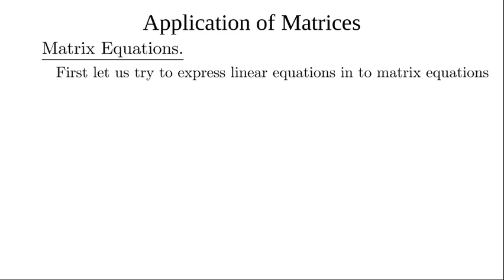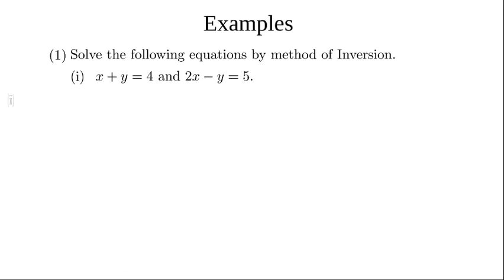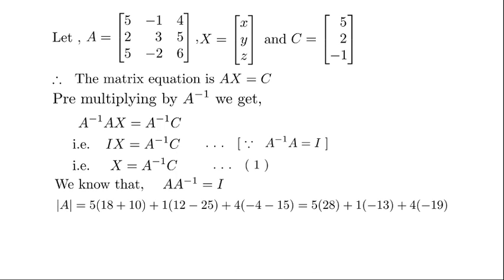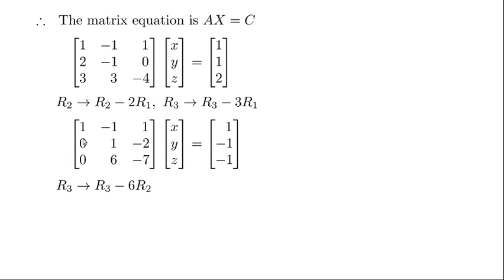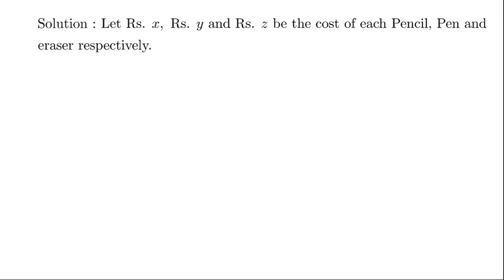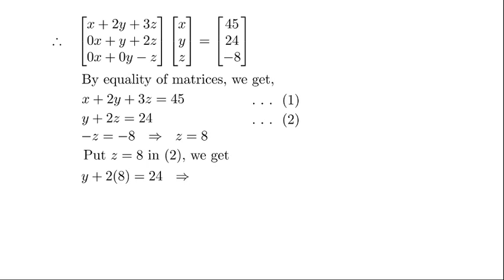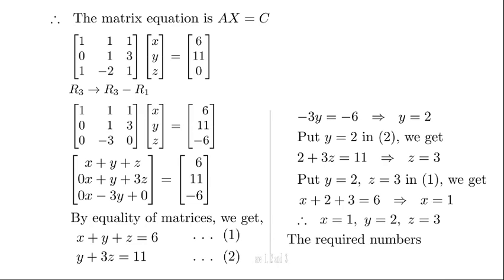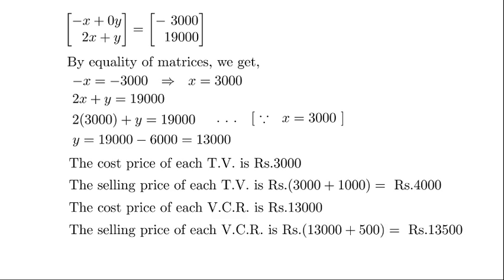Matrices - Application of Matrices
By Prahlad Chippalagatti | Application of Matrices